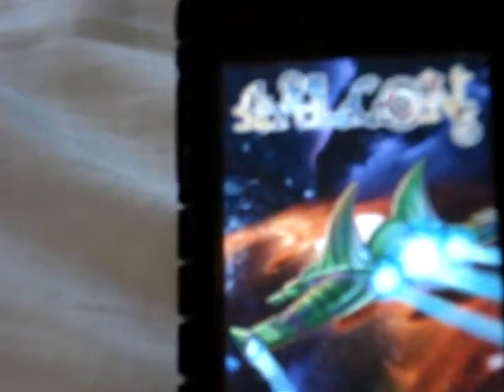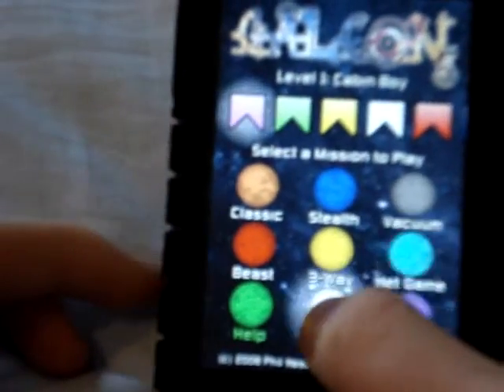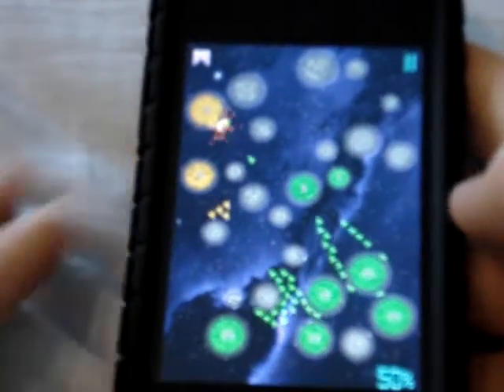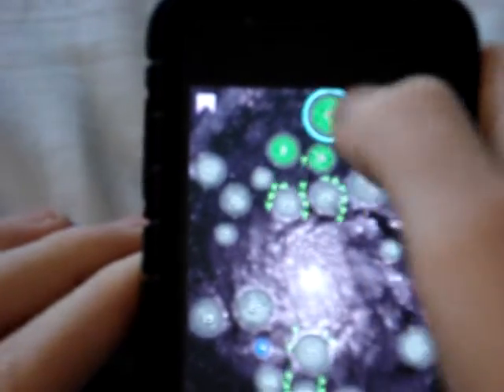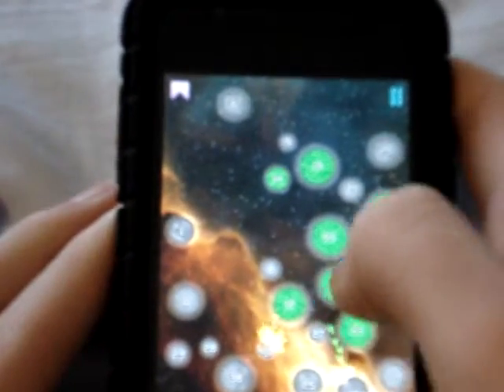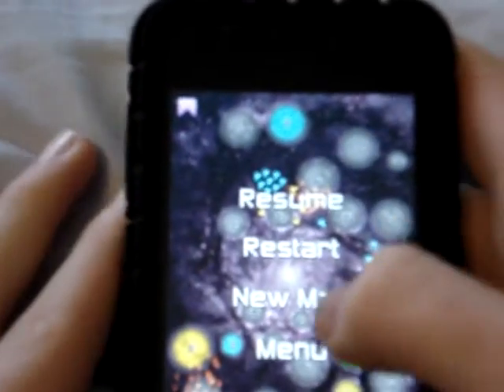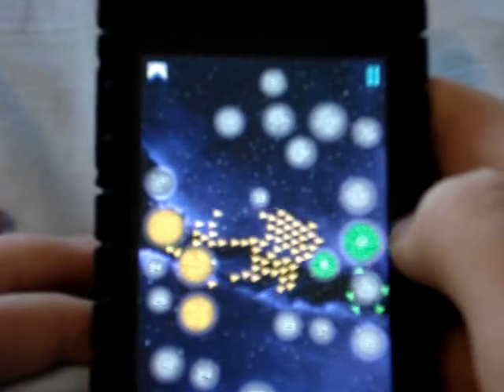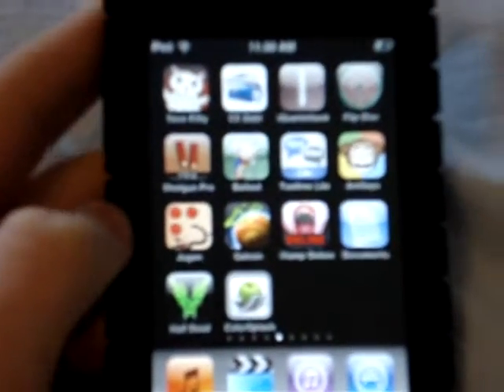Galcon Review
Galcon is a game where the object is to take over all of the planets. It has six different game modes including online multiplayer. It costs $2.99